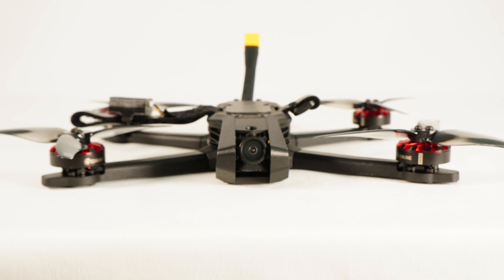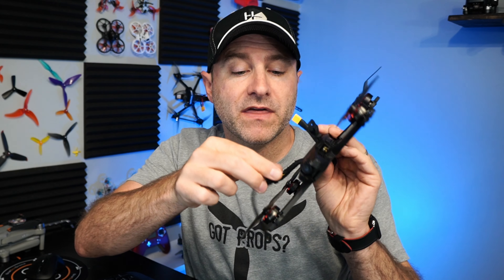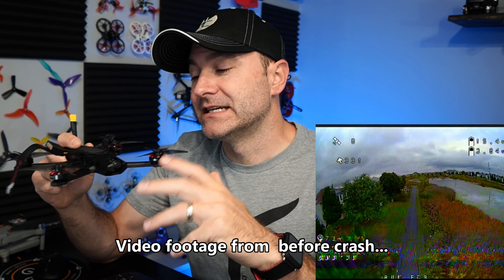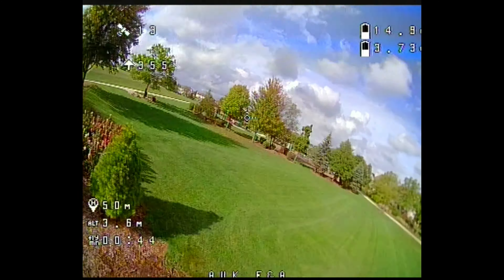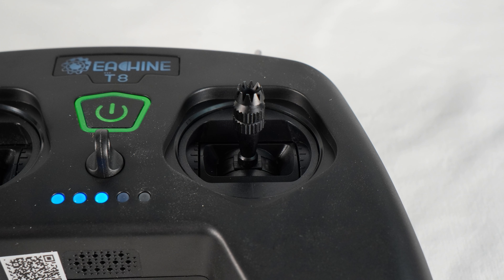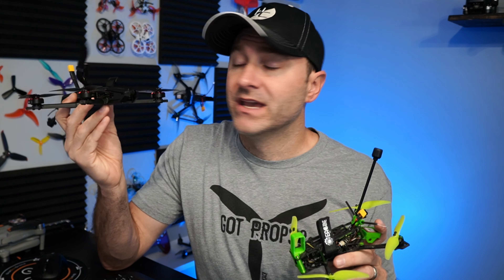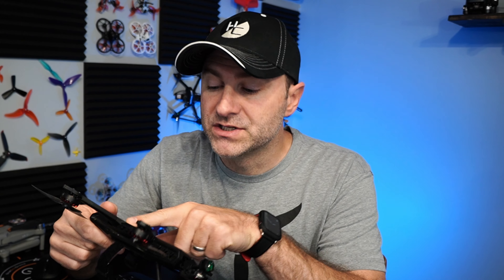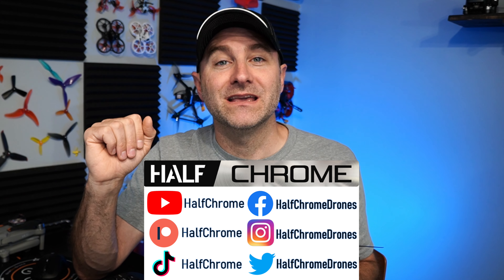Eachine AtomRC Auk | All-in-One FPV Quad | Radiomaster and Skyzone Components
The Auk is an all-in-one kit by AtomRC and Eachine. It uses the Radiomaster T8 and Skyzone Cobra Lite FPV goggles.

0:00 - What is the Auk FPV?
0:45 - Auk build and setup
3:36 - FPV footage from Auk
5:36 - Auk design
5:54 - Radiomaster T8 Lite
6:41 Skyzone Cobra Lite
8:05 Auk FPV vs Novice 4 FPV

Learn more about this content:

Skyzone Cobra FPV goggles
Radiomaster T8 Radio

$1200-Mavic 2
$1600-Phantom 4 Pro